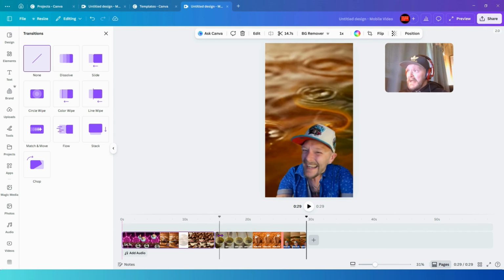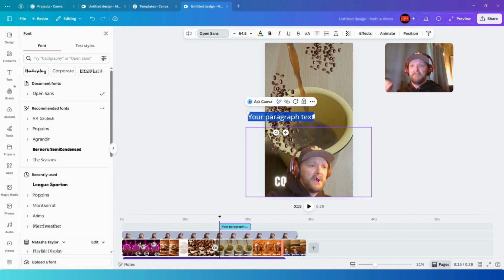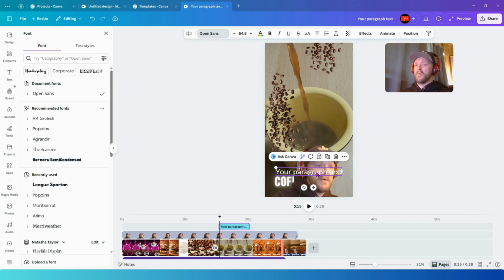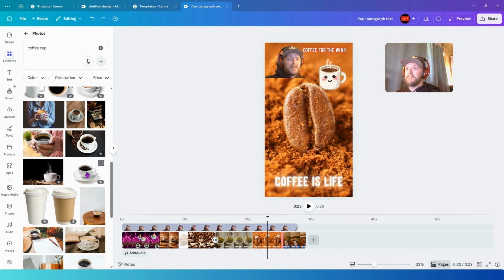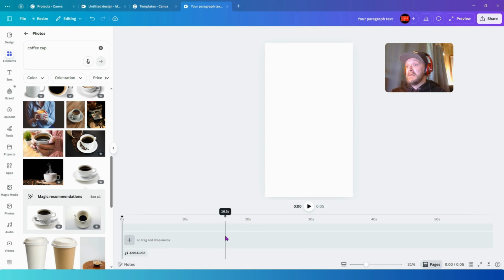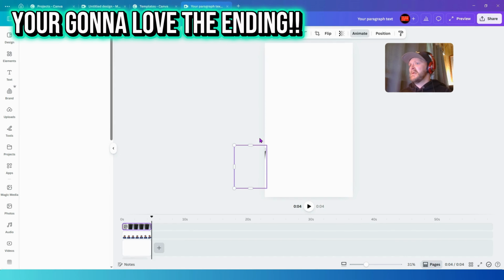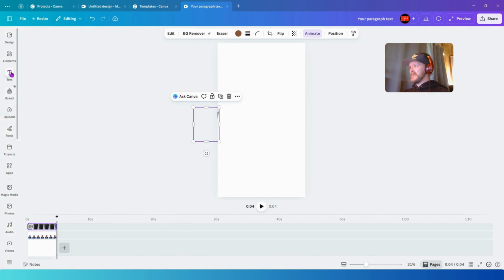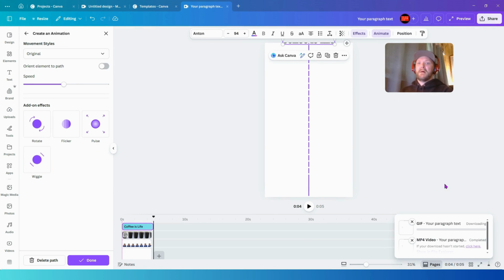How to Make YouTube Shorts in Canva (Part 3) | Tips & Tricks and Branding Using the Gif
Want more views on Shorts? Part 3 reveals Canva tips and tricks creators miss.

Ready to level up your YouTube Shorts using Canva? In Part 3 of this Canva tutorial series, we dive into powerful tips and tricks that help creators improve retention, speed, and consistency — even if you’re still a beginner.

This video focuses on creator shortcuts, workflow hacks, and growth-focused design choices inside Canva that most people overlook. You’ll learn how to reuse layouts for faster posting, keep branding consistent across Shorts, and design videos that hold attention in the first few seconds. We also cover smart text timing, visual hierarchy, and simple tricks that make your Shorts look more professional without extra effort.

If your Shorts feel slow, cluttered, or inconsistent — this tutorial fixes that. These Canva techniques are designed for YouTube Shorts, but they also work for TikTok and Instagram Reels, making it easier to repurpose your content across platforms.

Whether you’re growing a faceless channel, personal brand, faith-based content, or educational Shorts, this step-by-step guide will help you work faster and create videos that people actually finish watching.